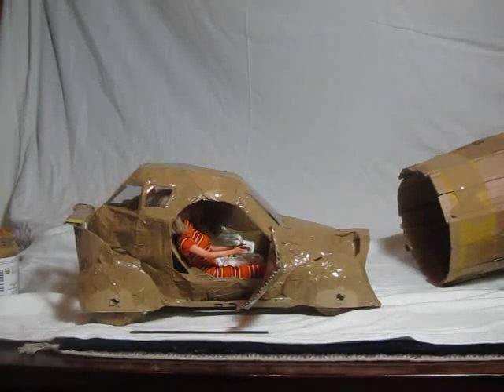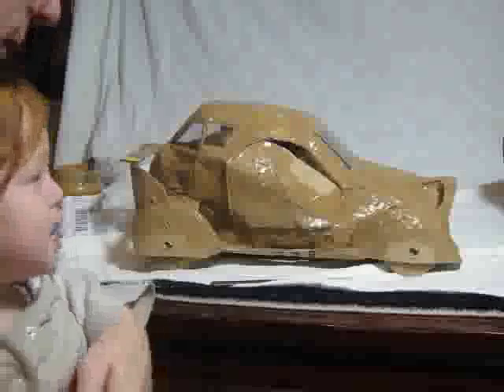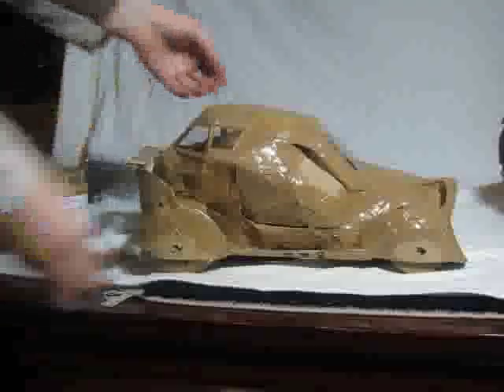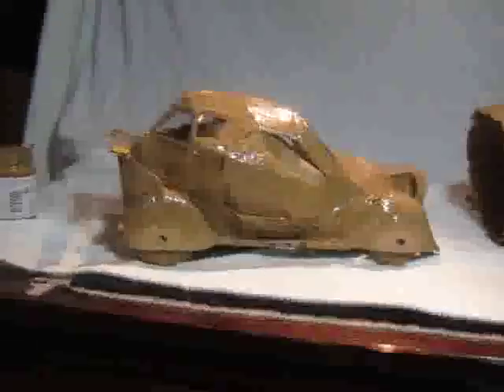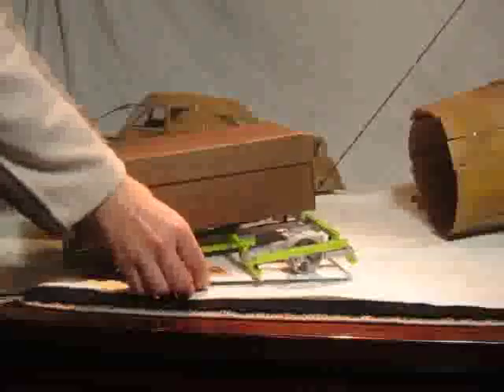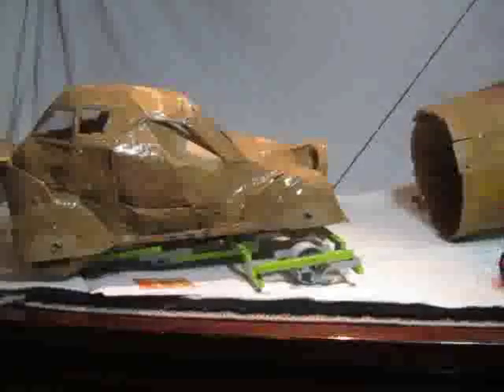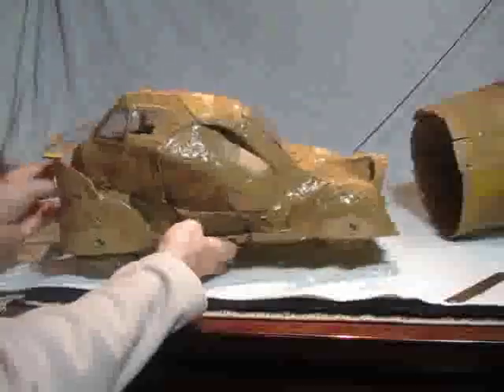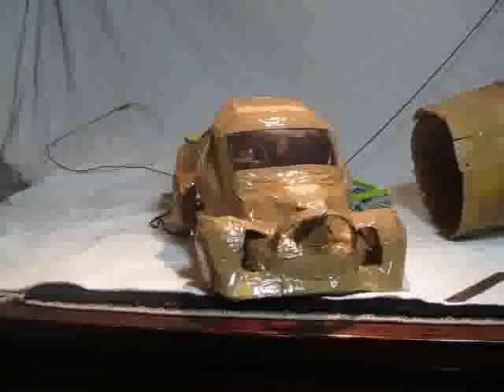Prototype Category L7E Hybrid Electric Vehicle Model Demonstration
- Demonstration of the Aerodynamics of a Model vehicle, intended to be Category L7E (EU Type Approved).  3-Seats, 2.5m x 1.4m x 1.4m approximate dimensions.  Very roughly estimated Drag Coefficient shown to be around 0.25. Frontal Surface Area is around 1.35sqm, giving overall Air Resistance losses of only 3.8kW at 60mph.